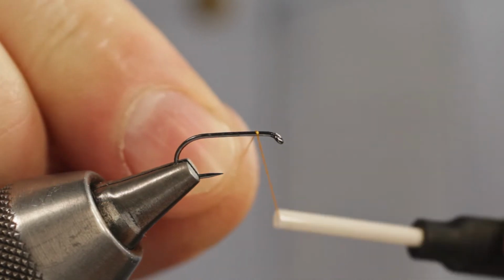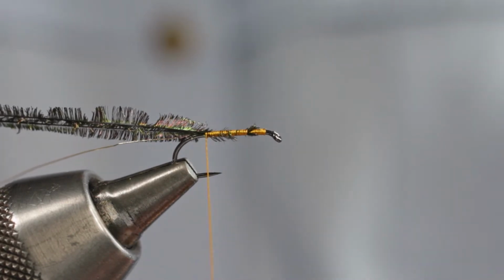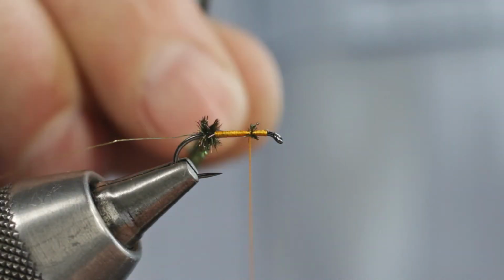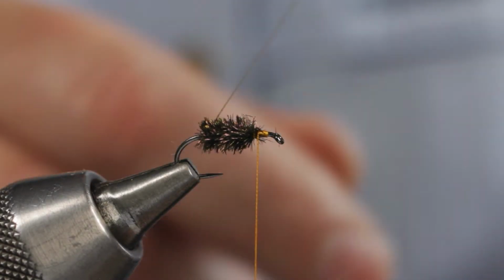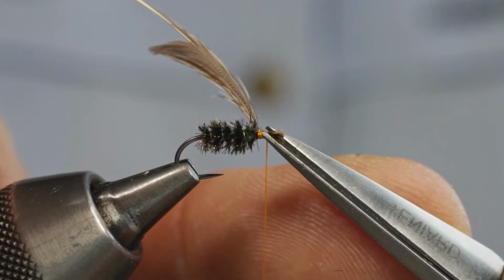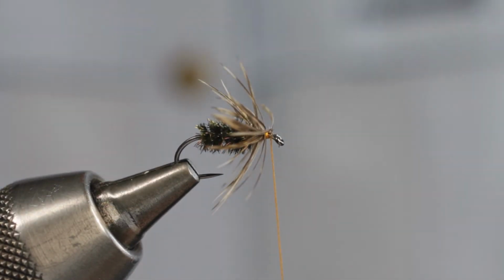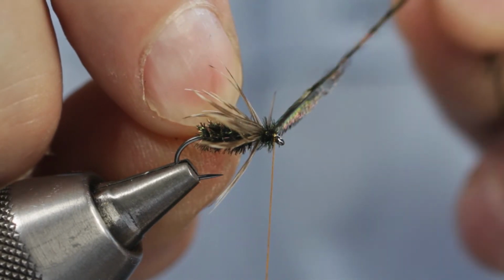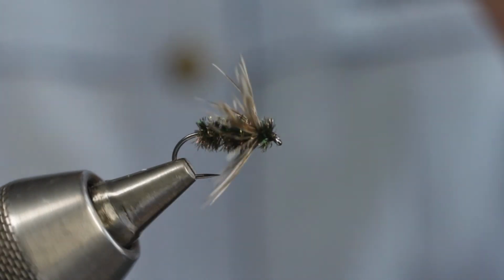Fly Tying North Country Spiders - Inman's Orl Fly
Learn how to tie the classic North Country Spider patterns with the original vintage materials. This dressing is the Alder or Orl Fly and is taken from Parkinson Inman's Wharfedale Fly manuscript of 1870, it is also featured in Sylvester Lister's manuscript of Wharfedale flies dated to 1898.
For more information on dressing and fishing this and other classic north country wet fly patterns